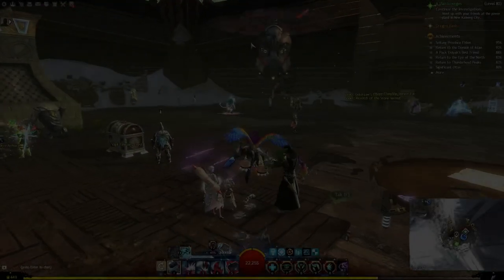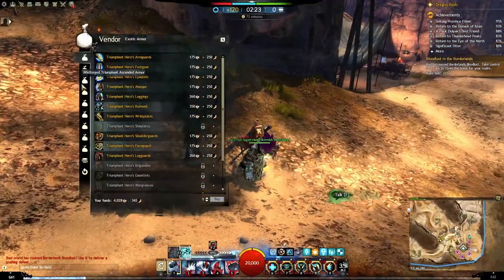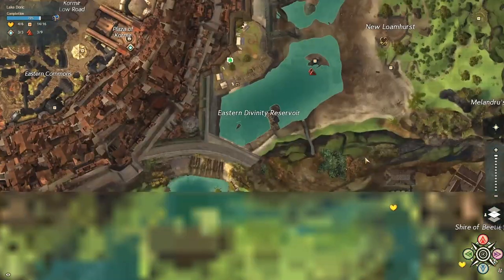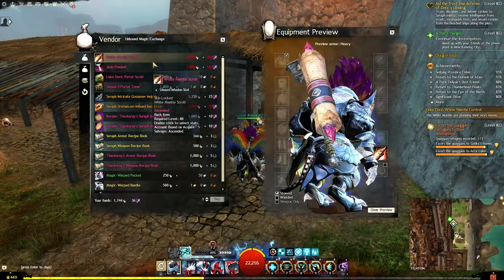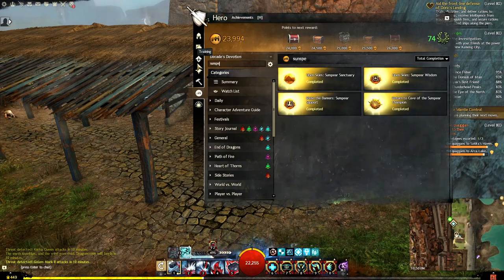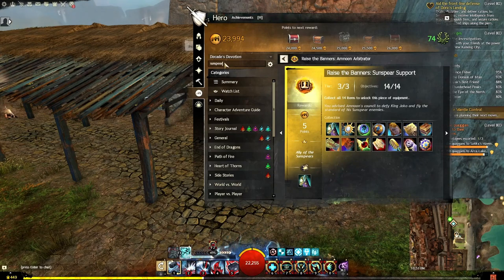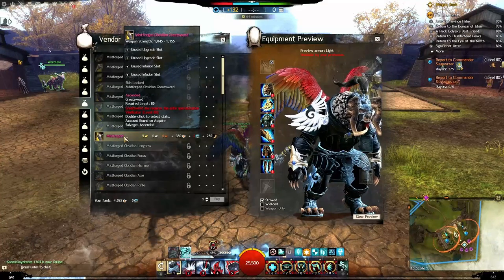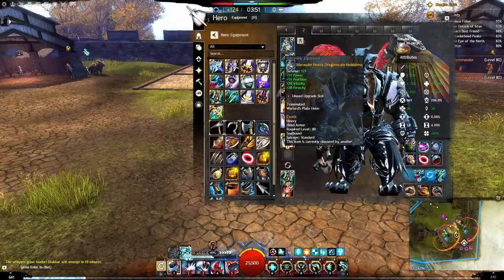GW2 | A Guide to Stat Selectable Ascended Gear!!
00:00 video Start
00:20 Laurel Trinkets
01:20 Selectable Trinket Vendors
03:00 Amulet Achievements
03:50 Back Item Vendors
04:50 Back Item Achievements
06:00 Weapon and Armor Vendors -Strikes
07:40 Weapon and Armor Vendors -Grandmaster Marks
09:00 Weapon and Armor Vendors -Achievements
09:45 Summary